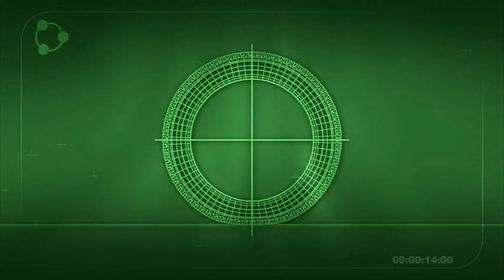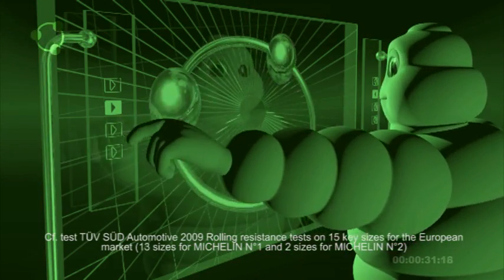TV Tyre - Michelin rolling resistence influence fuel economy